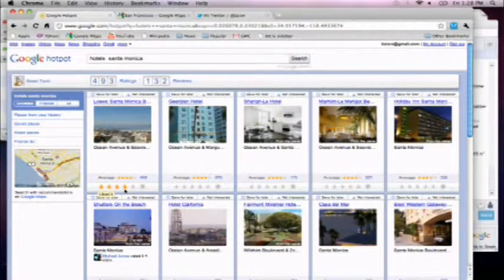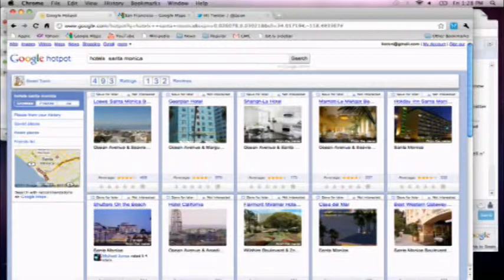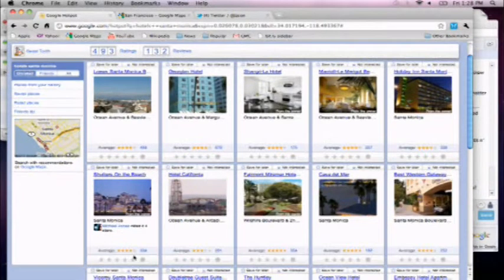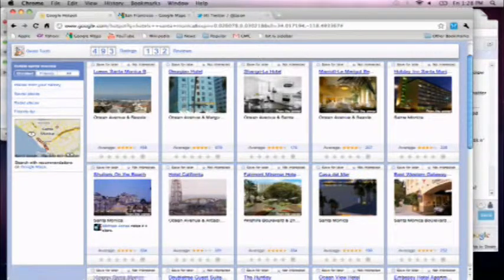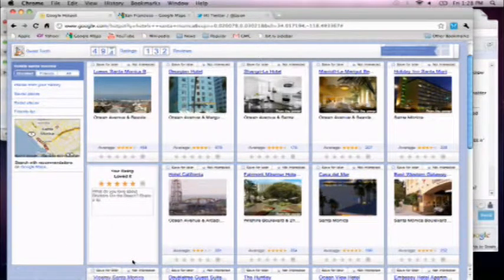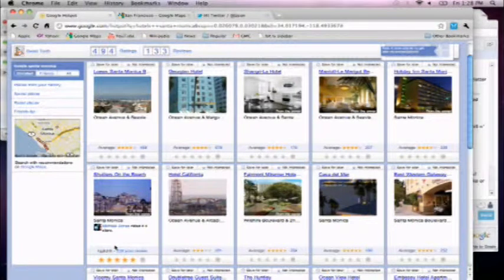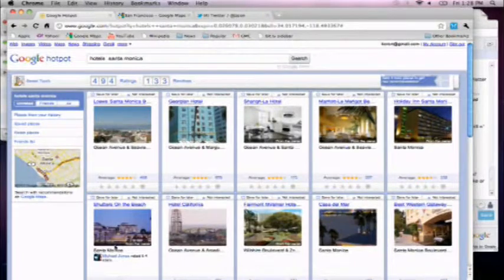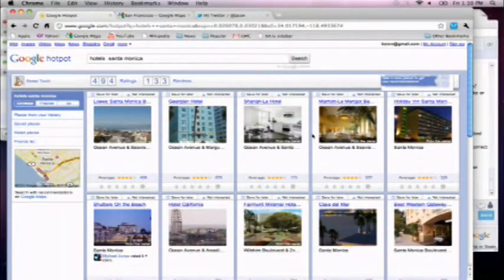The Google HotPot origin story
Google HotPot product manager Lior Ron explains how HotPot came to be.